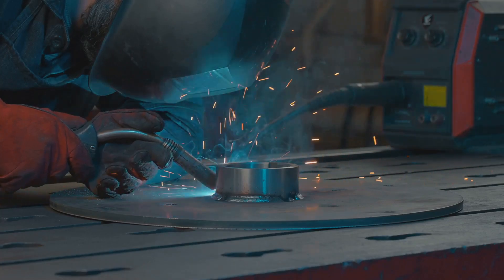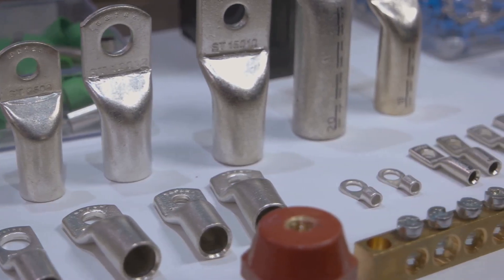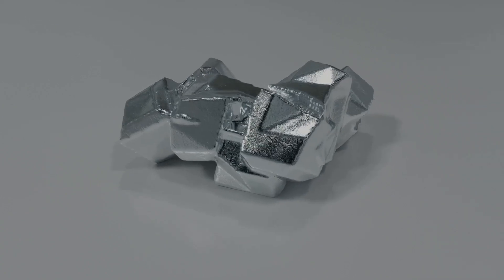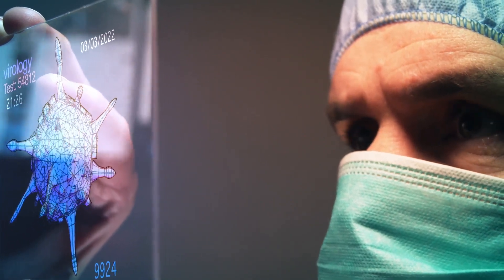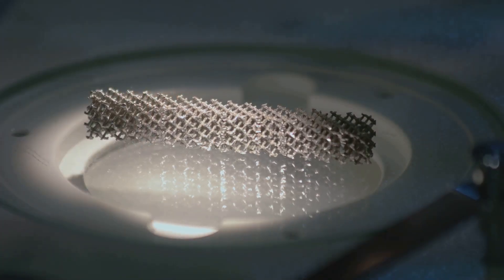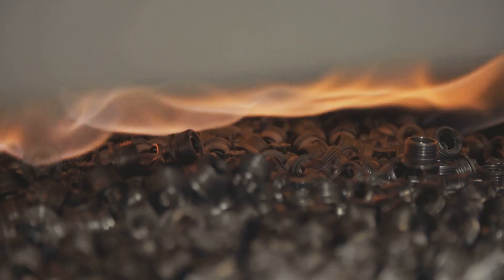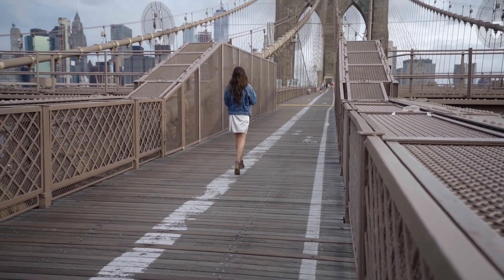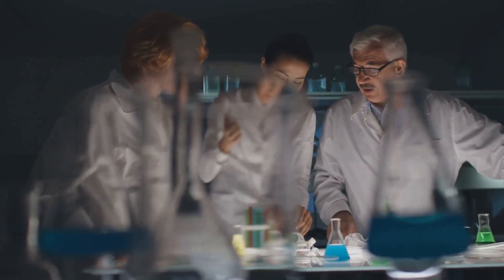High Entropy Alloys: The Future of Advanced Materials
Discover the revolutionary world of High Entropy Alloys (HEAs), where multiple elements in equal proportions create materials with exceptional properties. This video delves into how scientists leverage these unique compositions to achieve superior strength, hardness, and resistance to wear and corrosion. Explore the significant potential of HEAs in aerospace, medical fields, and beyond.

Key Points:
🔍 Introduction to High Entropy Alloys:
Understand the basics of HEAs and how their unique composition of five or more elements in roughly equal proportions leads to extraordinary material properties.

💡 Technical Explanation:
Learn how HEAs exhibit superior strength, toughness, and resistance to heat and corrosion by forming a more homogeneous and stable structure at the atomic level.

🎬 Discovery and Research:
Trace the history of HEAs from their conceptualization in the early 2000s to modern advancements, challenging traditional metallurgical wisdom.

🌟 Implications for Aerospace and Medical Fields:
Discover how HEAs can revolutionize high-performance applications, offering unparalleled durability and performance in extreme conditions.

🔬 Future Research Directions:
Explore ongoing research into new combinations of elements and processing techniques to unlock even more extraordinary properties.

🚀 High Performance Applications:
See how HEAs are being utilized in advanced industries such as aerospace, where materials must withstand extreme stress and temperatures, and in medical implants for their corrosion resistance.

Advanced Applications:
📜 Versatile Alloy Compositions:
Learn how the unique combination of elements in HEAs can be tailored to create materials with specific properties for various applications.

💡 Durable and Resistant Materials:
Understand how HEAs reduce wear and tear, offering longer-lasting and more efficient materials.

🌐 Interdisciplinary Research:
Explore the collaborative efforts between metallurgy, materials science, and engineering driving innovation in HEA techniques.

Context Timestamps:
00:00 - Introduction
01:16 - Unique Composition and Properties
02:31 - Applications and Benefits
03:46 - Historical Context and Development
05:01 - Scientific Community Reaction
06:16 - Detailed Explanation and Properties
07:31 - Exceptional Properties and Applications
08:46 - Future Potential and Ongoing Research

This video provides an in-depth look at the groundbreaking world of High Entropy Alloys, highlighting their exceptional properties, innovative applications, and vast potential to revolutionize various industries.